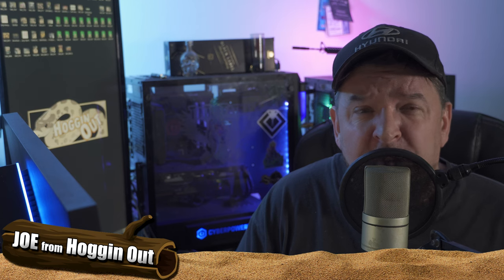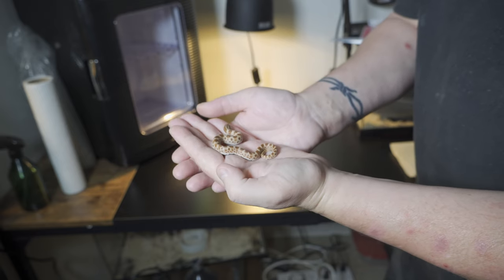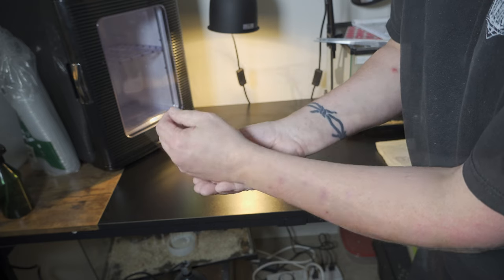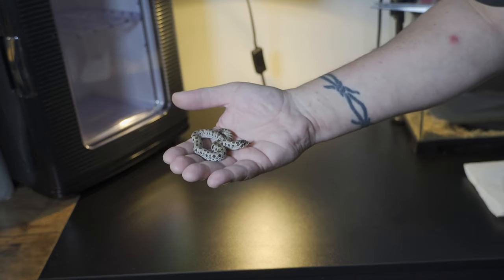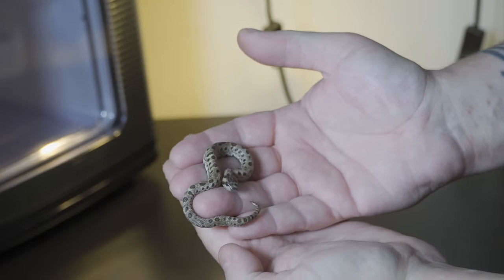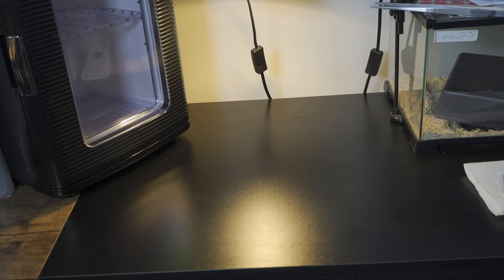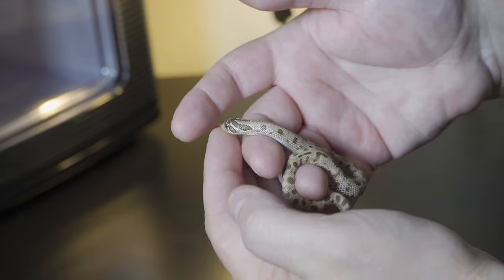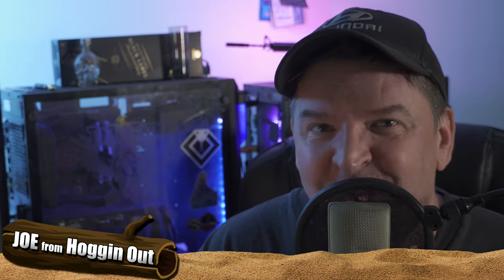AWESOME! Hognose Holdbacks 2023!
In this video, I show you most of my holdbacks for this breeding season.. Enjoy!